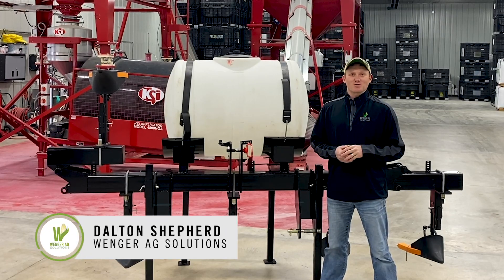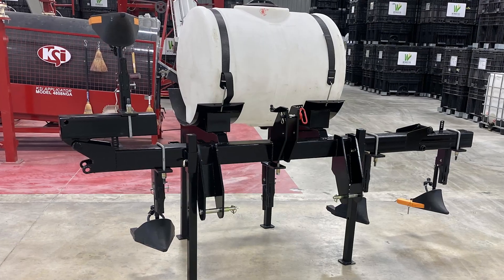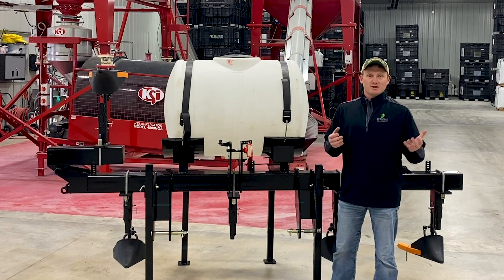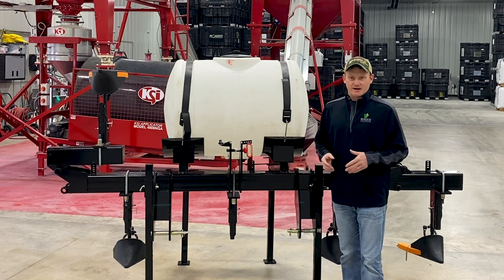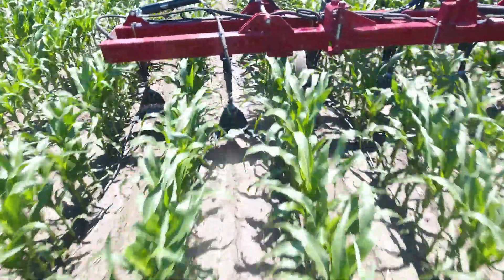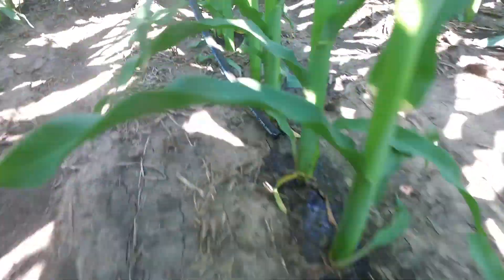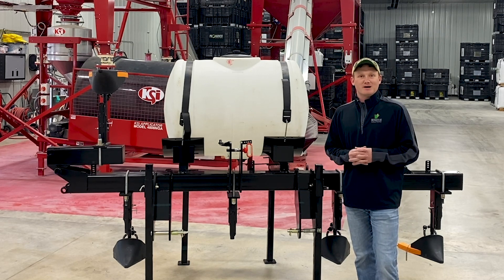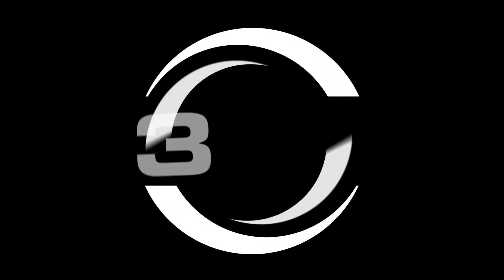Local trials for 360 Y-DROP Sidedress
Data drives decisions and the best data is the kind that's specific to your operation - that's why Wenger Ag Solutions put together a trial sidedress bar equipped with 360 Y-DROP Sidedress.